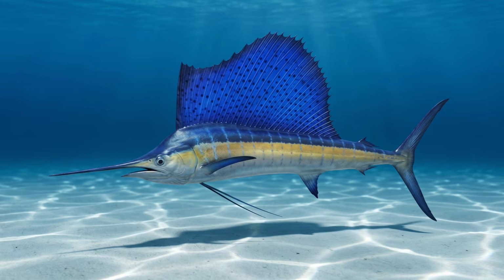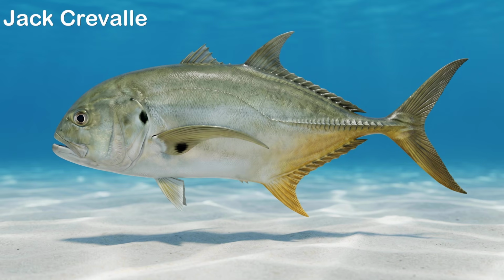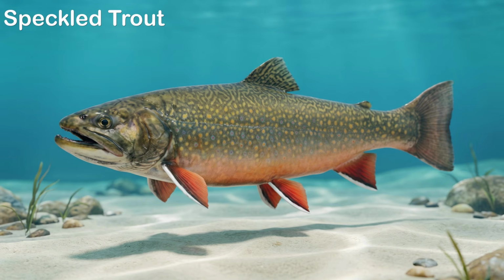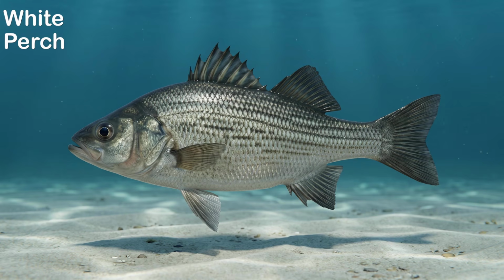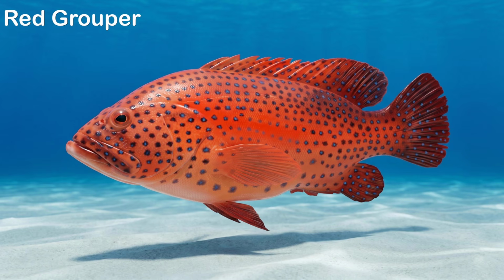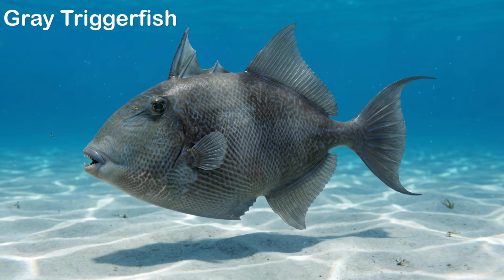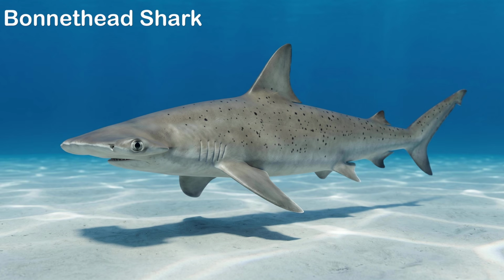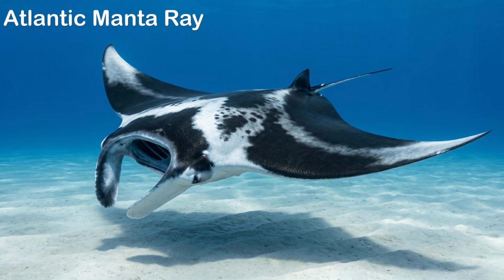Every Fish You Can Catch in Outer Banks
Discover every fish you can catch in the Outer Banks, from red drum and flounder to speckled trout and striped bass. This video explores seasonal availability, hotspots, and tips for anglers of all levels. Whether surf fishing or offshore, learn what bites in North Carolina’s coastal waters year-round today guide

00:00 Billfish
00:32 Tuna
01:20 Offshore & Pelagic
03:15 Mackerel
03:55 Surf, Pier & Inshore
09:21 Flounder & Bottom Fish
13:30 Sharks
16:47 Rays & Skates